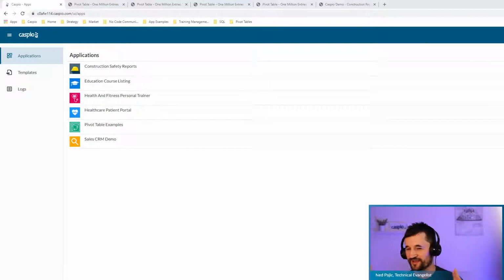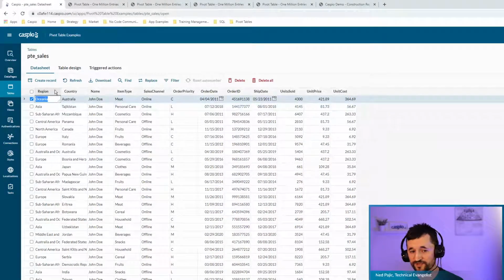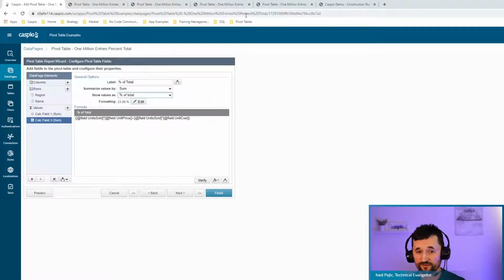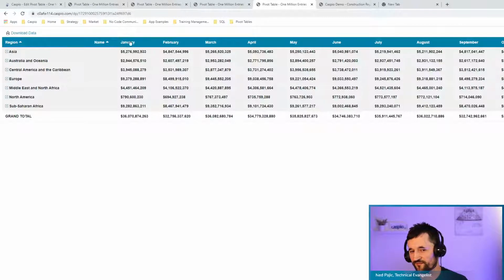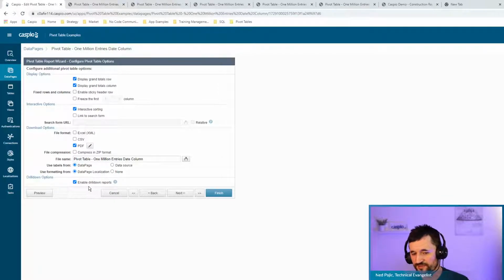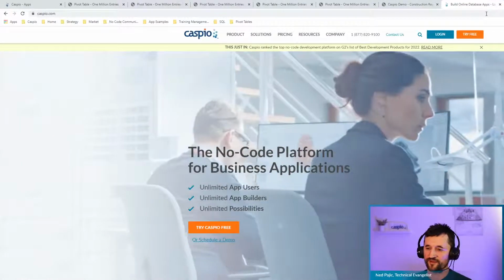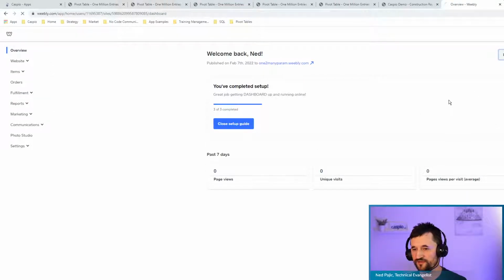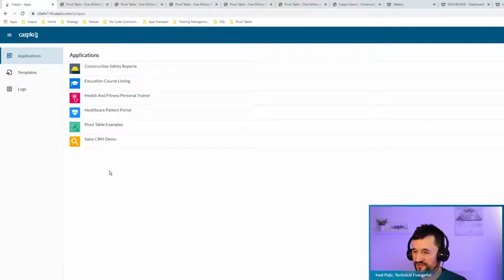Summarize Large Data Sets With Pivot Tables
Join us on Monday, February 14 at 10am PT to see various pivot table configurations and how they allow us to generate reports showing count totals, averages, sums, and other calculations.